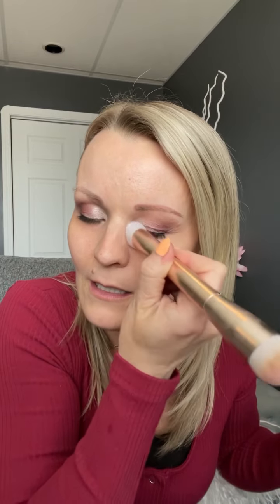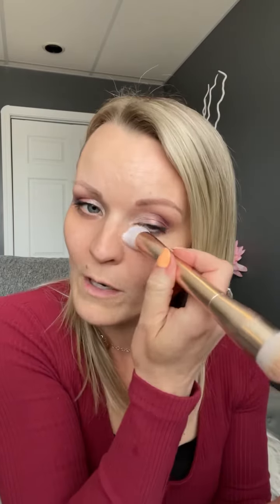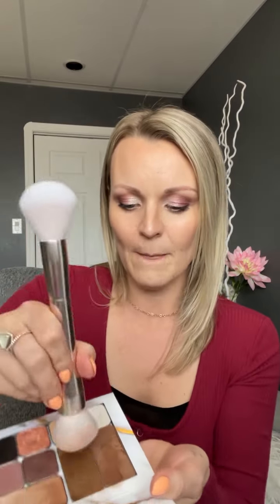SEINT 101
You will NOT want to miss this demo on all things SEINT! Join me while I show you how you can use your highlight into a lightweight tinted moisturizer. Plus, I talk about color correcting, bronzer, lip/cheeks, all the brushes, setting your makeup, and a variety of other application techniques with all of our tools.